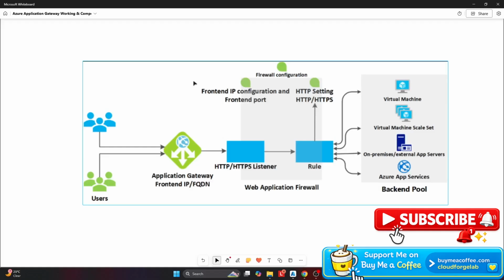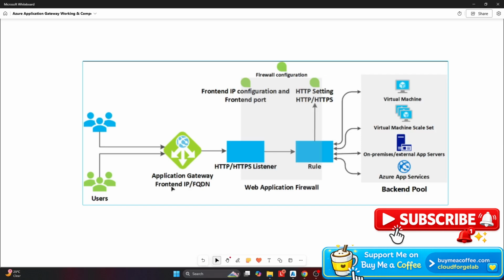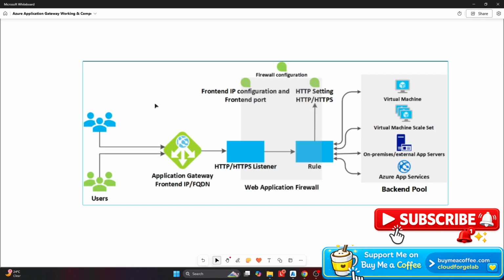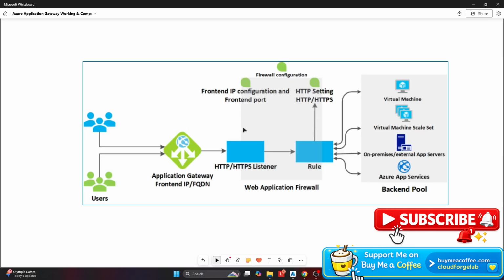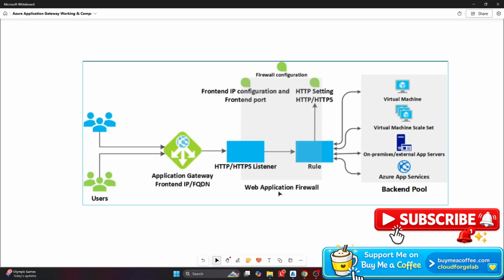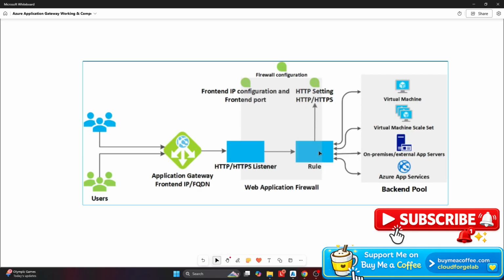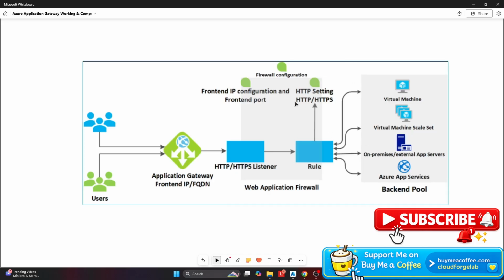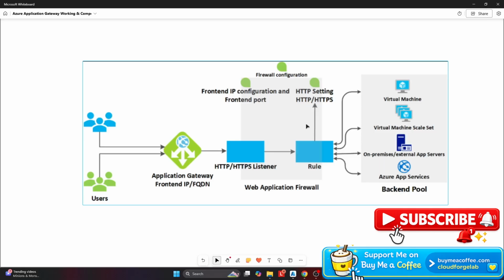How Azure Application Gateway Works | Architecture & Components Explained